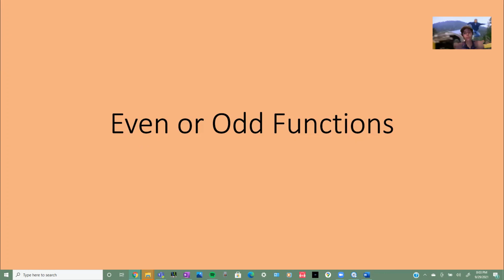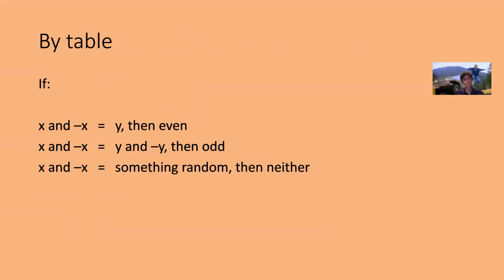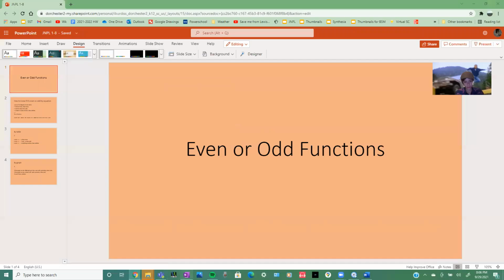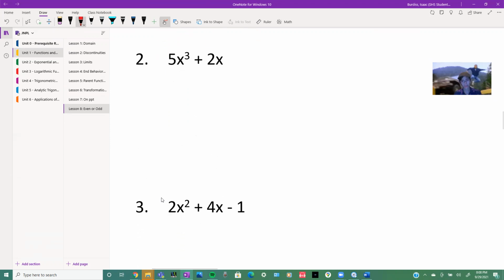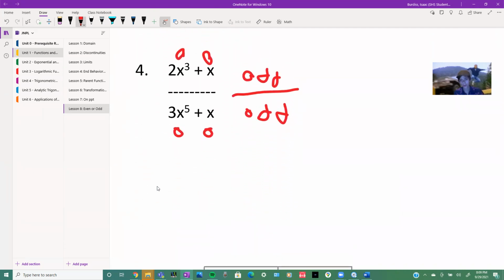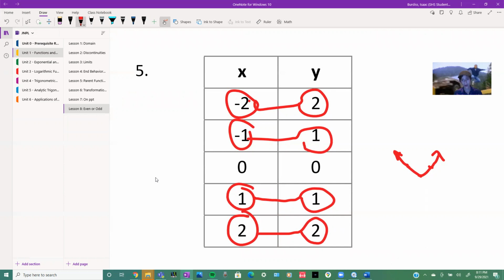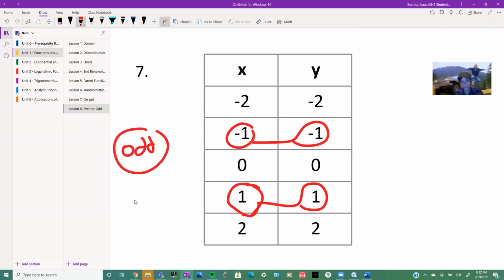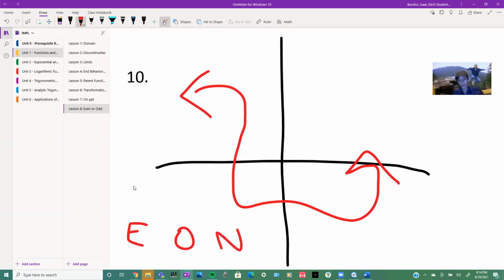Precalculus - Even vs. Odd Functions (U1-L8)